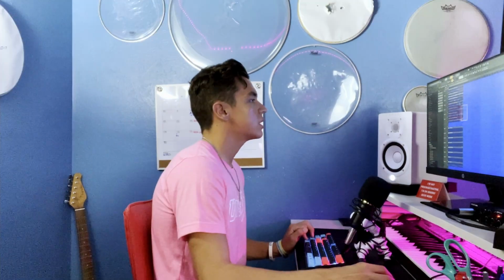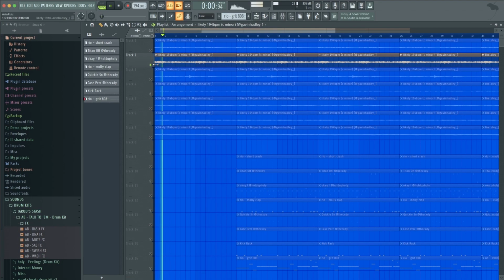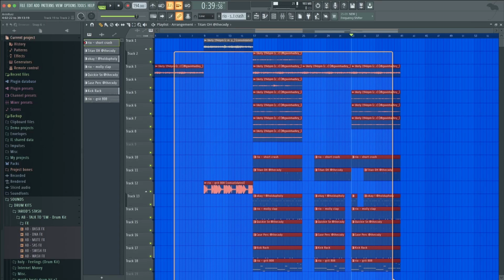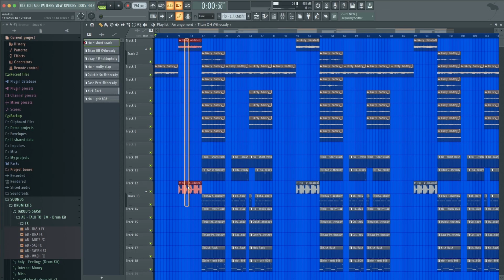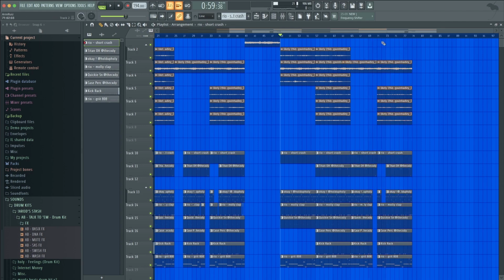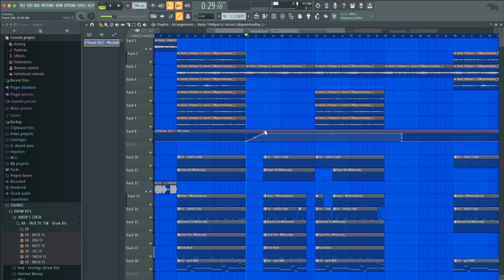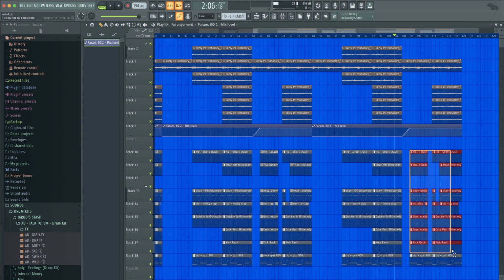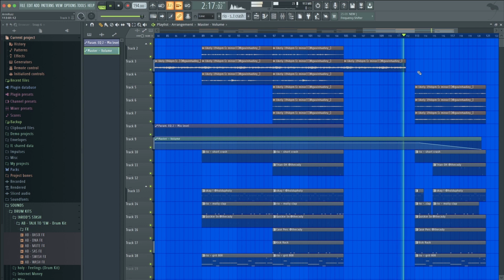HOW TO ARRANGE BEATS! *Do This For More Placements*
HOW TO ARRANGE BEATS! *Do This For More Placements* (FL Studio Tutorial)

I hope this video helped you learn something new as far as arranging your beats, and I appreciate you watching! Let me know what else you'd like to see me do on this channel!?